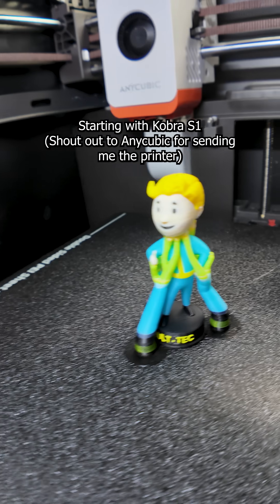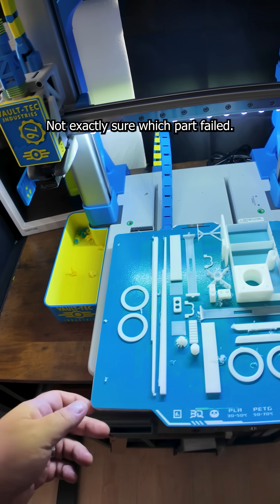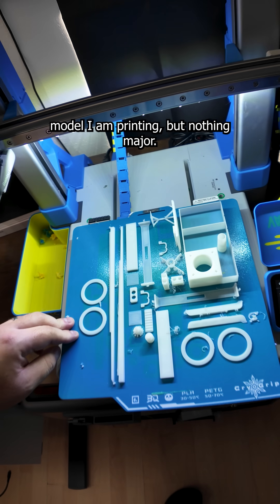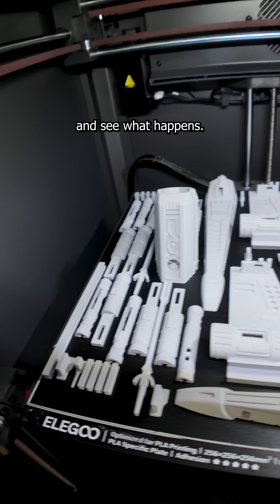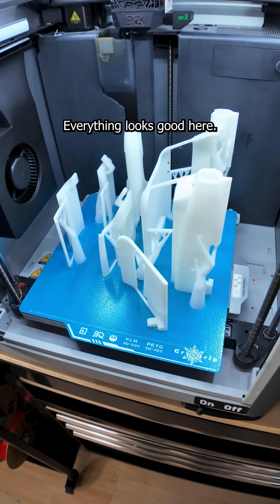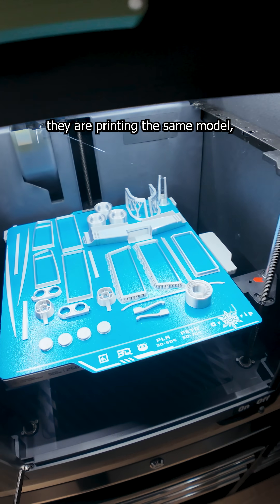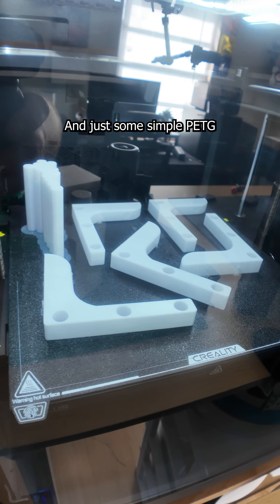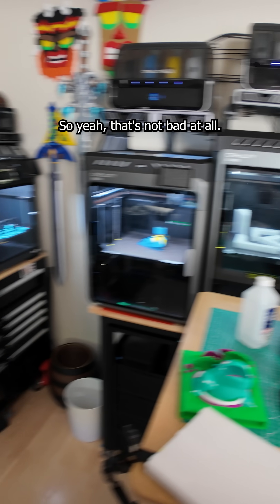I set up 10 overnight 3D Prints - How many finished?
$7.79 Per roll when you buy 20

$8.08 Per roll when you buy 12

$9.40 Per roll when you buy 6 -